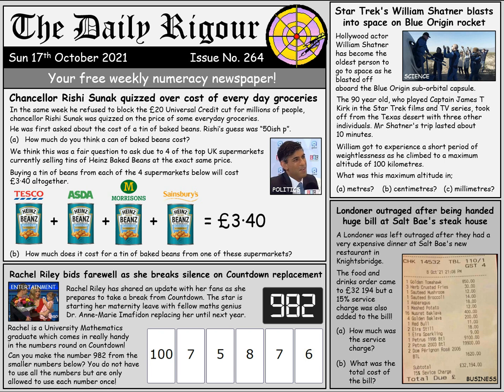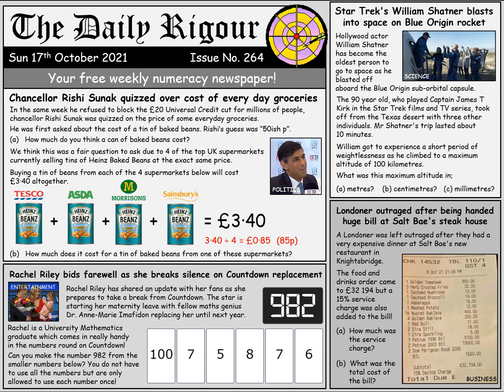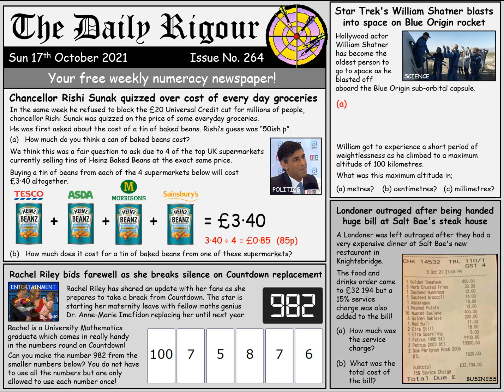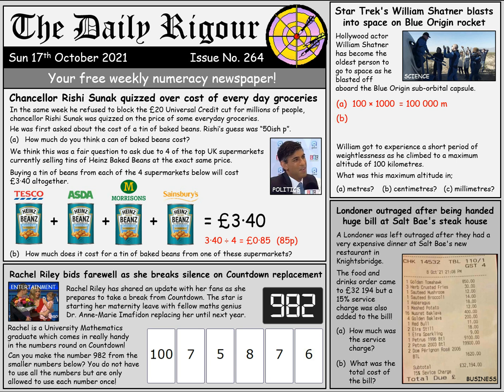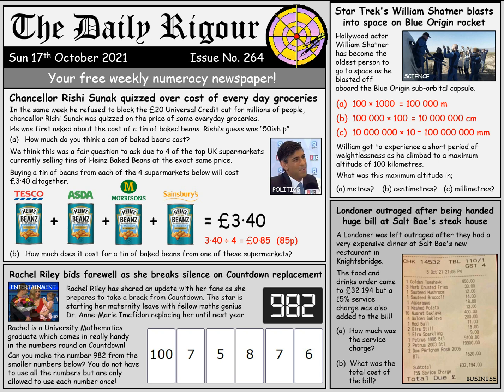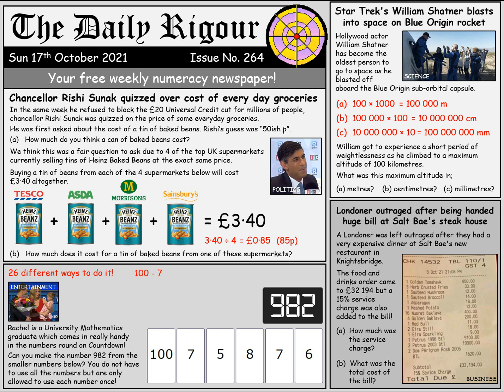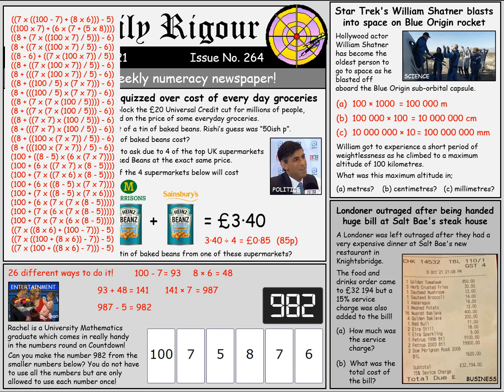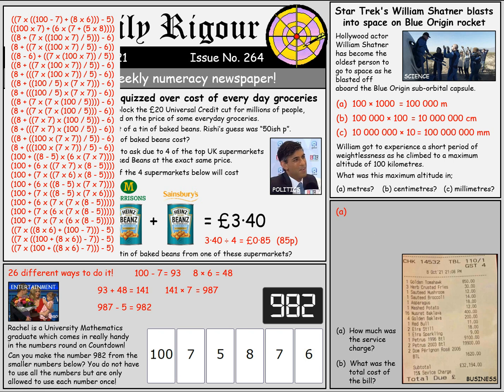The Daily Rigour 264